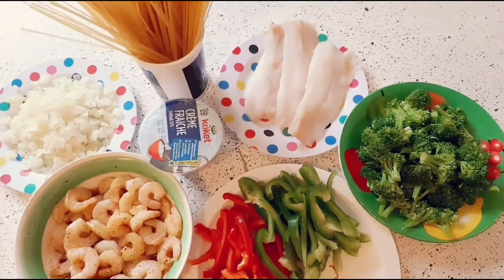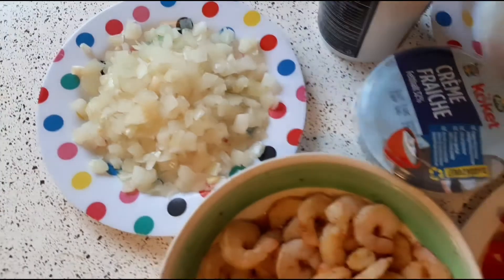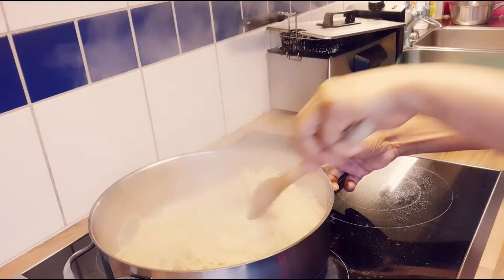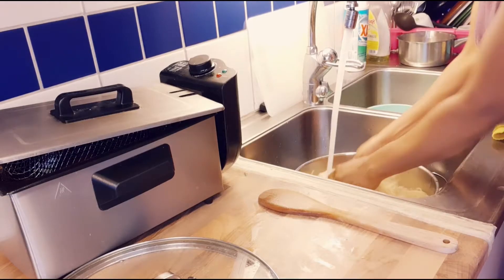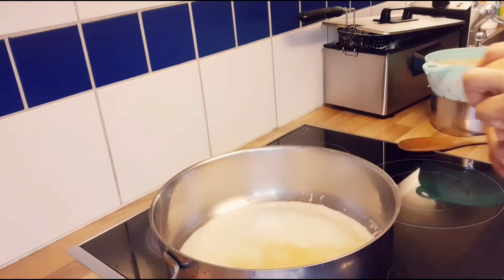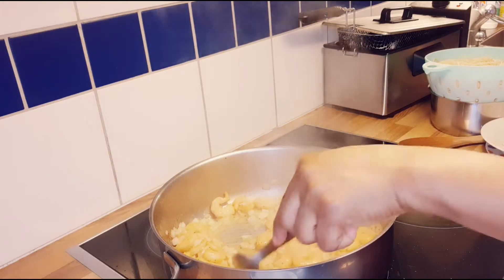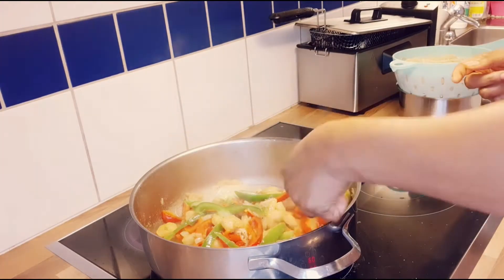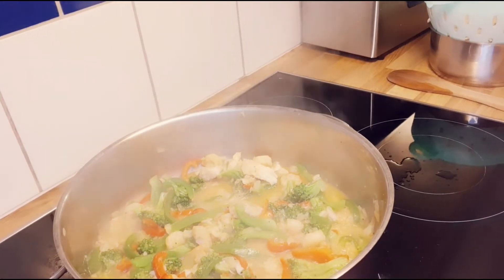How To Make Creamy Shrimp and Broccoli Spaghetti Recipe SeaFood RuthNwachineke#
Ingredients used:

French cream.

Butter.

Shrimp.

Broccoli.

Fish fillet.

1/2 Scotch bonnet pepper.

1/2 tsp of nutmeg.

1/2 tsp of salt.

1/2 tsp of black pepper.

1/2 tsp of rosemary.

1 onion.

1tsp of seasoning cubes.

1/2 tsp garlic powder.

1/2 red & green bell pepper.